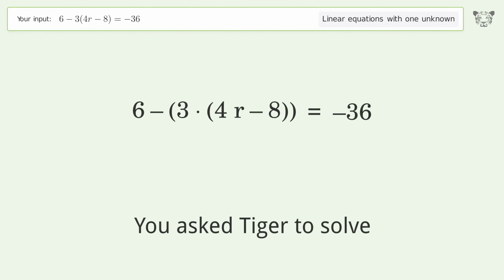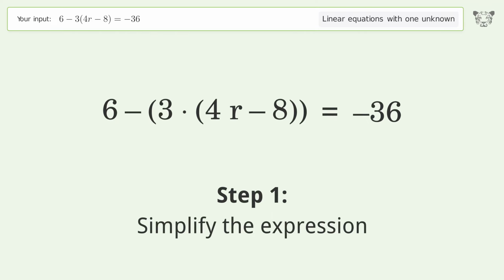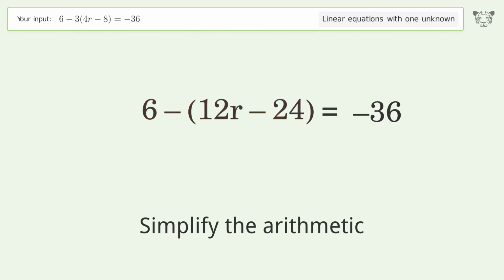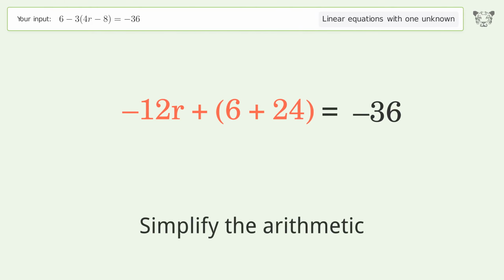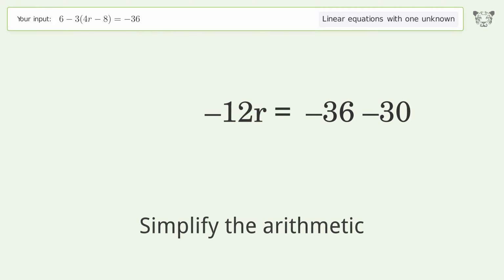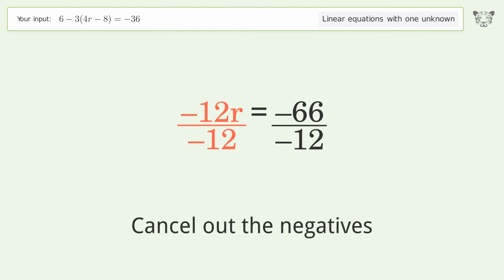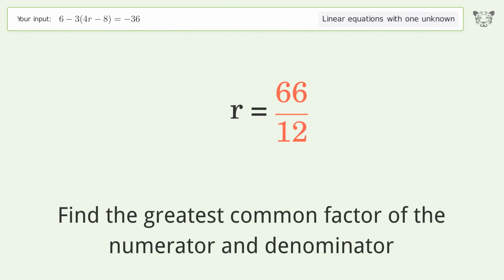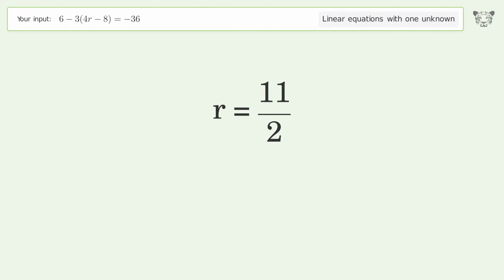Linear equation with one unknown: Solve 6-3(4r-8)=-36 step-by-step solution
Solving 6-3(4r-8)=-36 using the linear equation with one unknown solver

for a step-by-step and more tips and tricks for dealing with linear equations with one unknown.